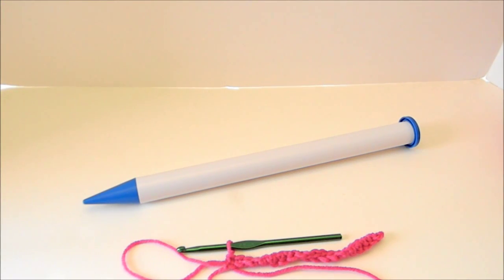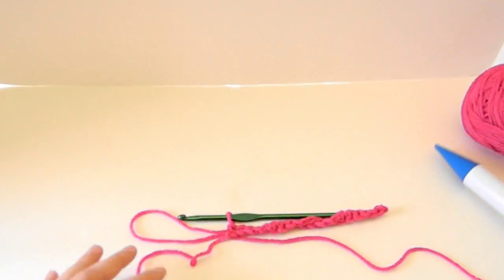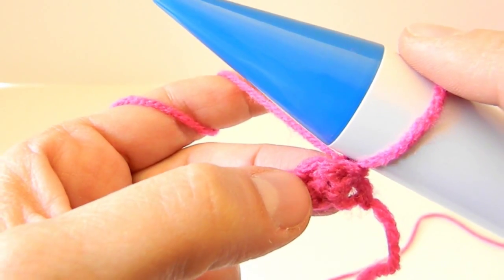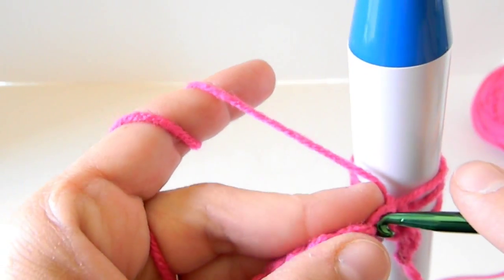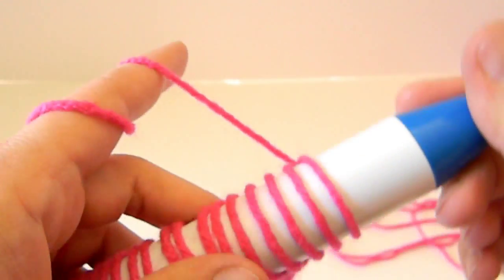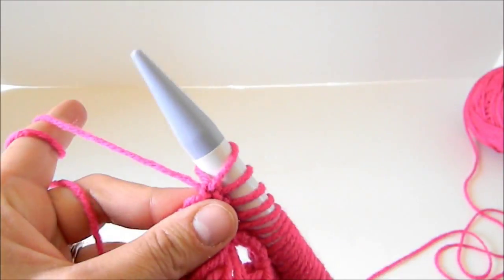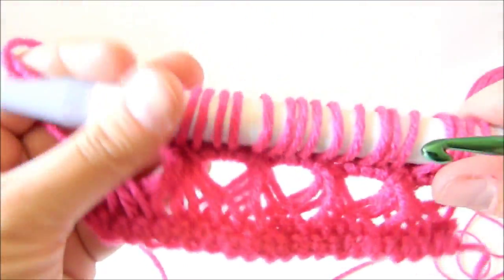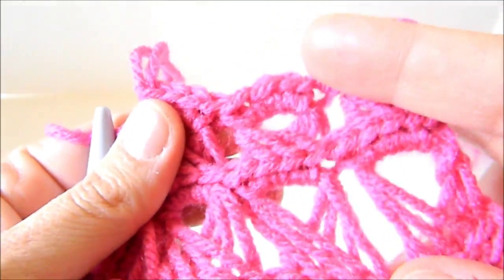Basic Broomstick Lace Stitch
This video shows the basics of how to crochet the Broomstick Lace Stitch.